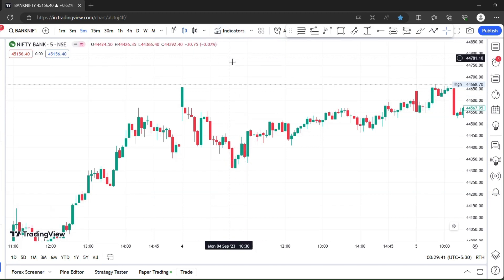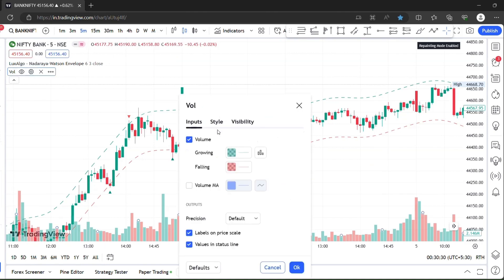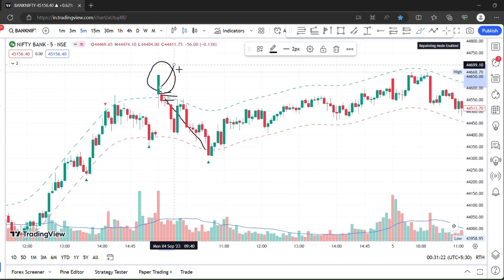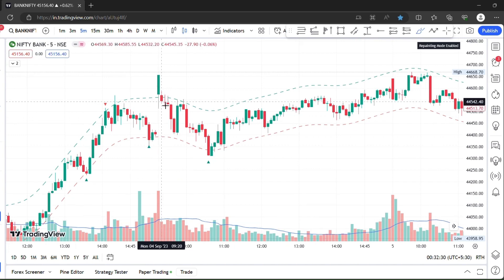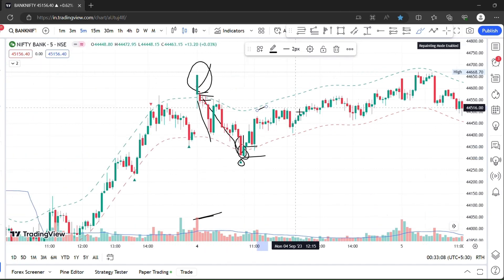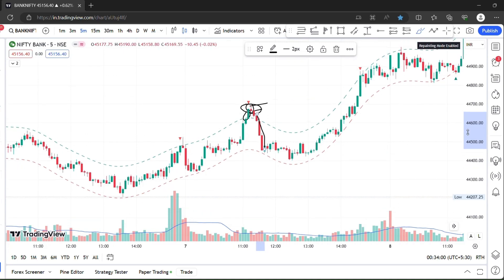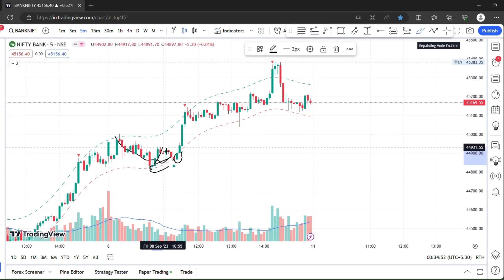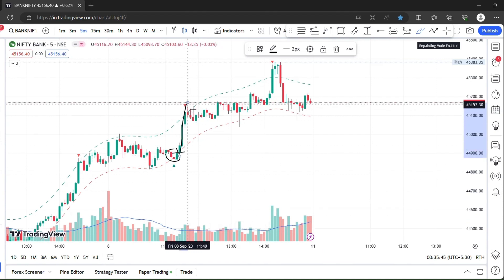Nadaraya watson & volume trading strategy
nifty & bank nifty option trading strategy telugu best results for scalping & positional strategy